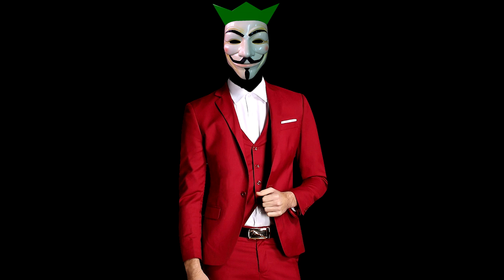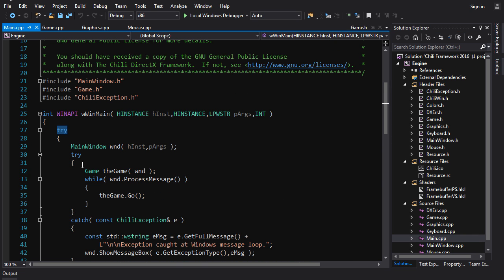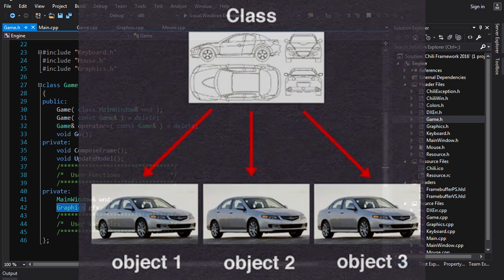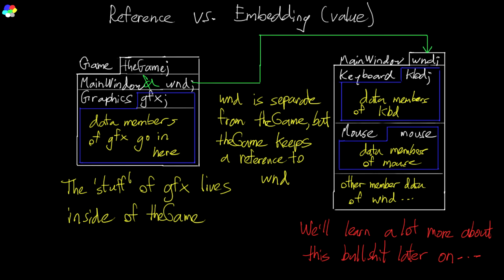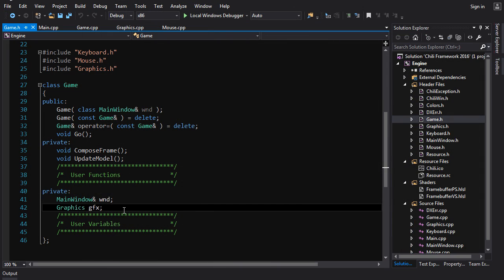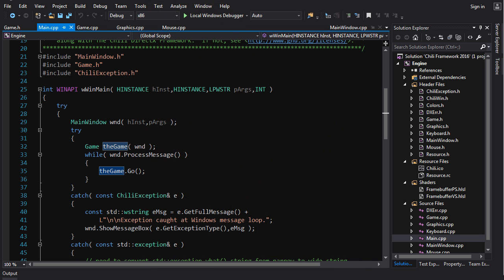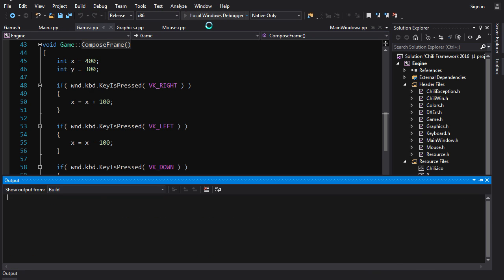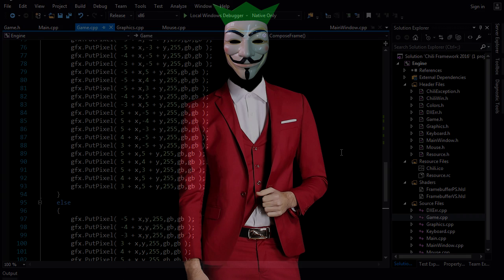Beginner C++ Game Programming DirectX [Class / Object / Member Variable] Tutorial 4.2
C++ tutorial for beginners on classes, objects, member variables, and the purpose of .cpp and .h files.